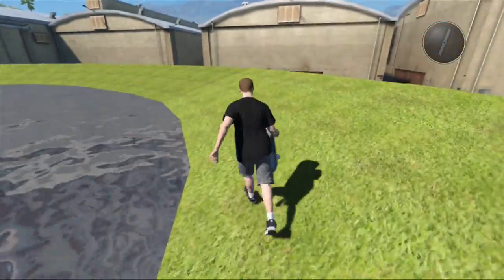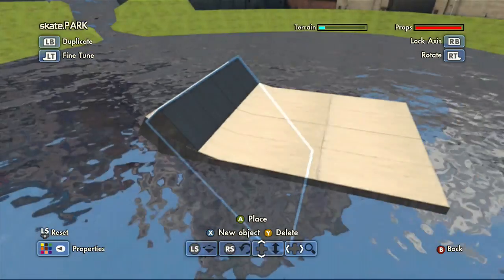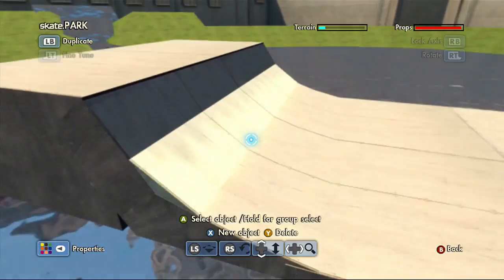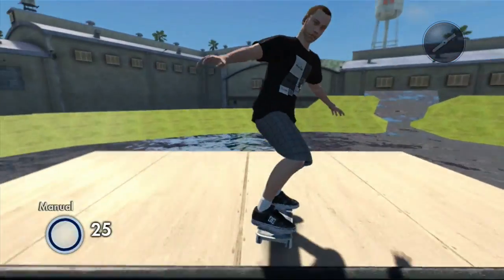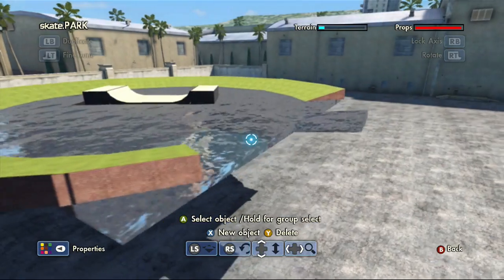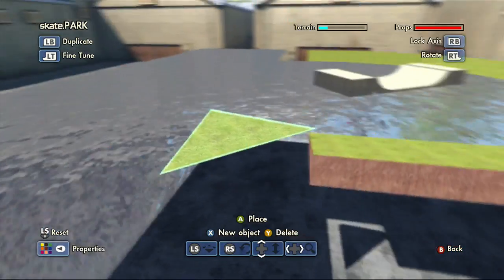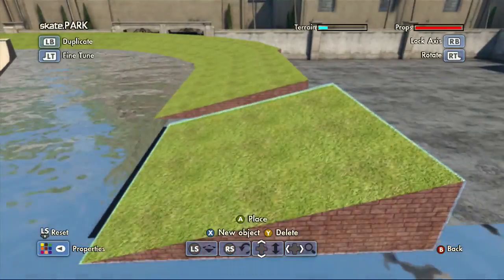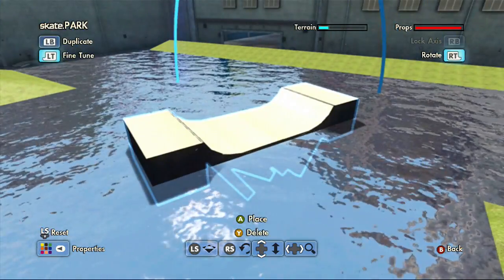Skate 3 Let's Builds - Mini Ramp Lake (Grass+Water=AMAZING) Part 1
Sup Gents, So this technically was Part 2 but it was really boring so I just decided to upload Part 2! This will be a DLC park but I'll be making a non DLC LB's while making this one. Ya feel meh! :D

Pancancakes T-Shirts!

Thanks for reading this! Now go back to watching more videos!